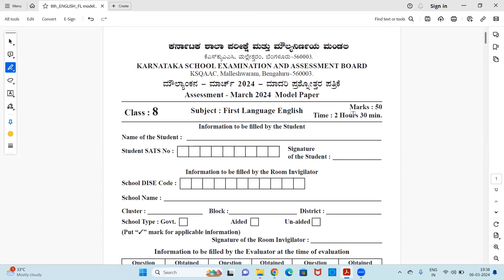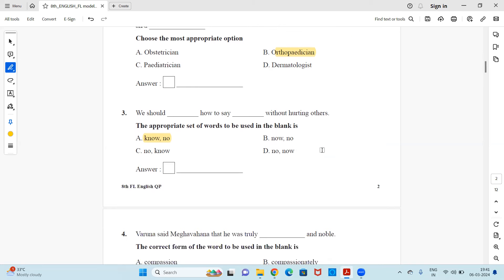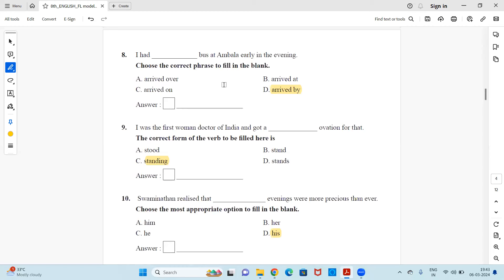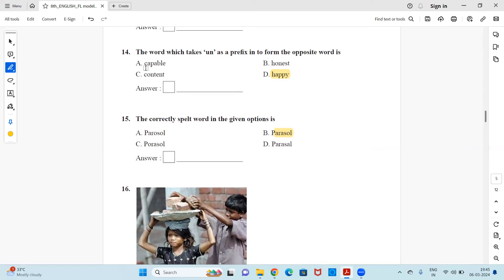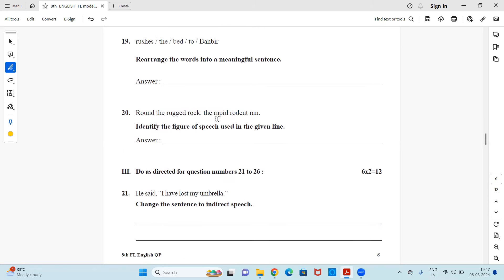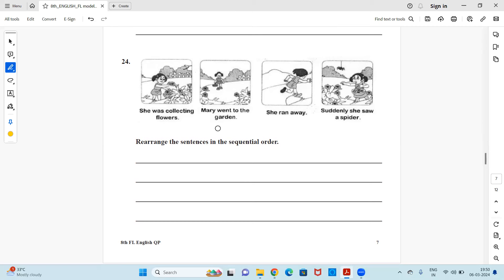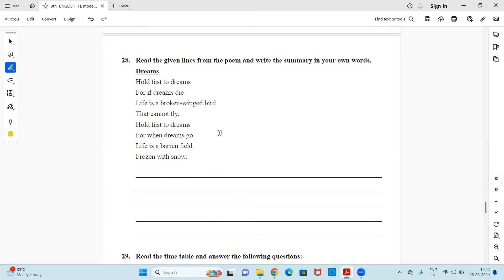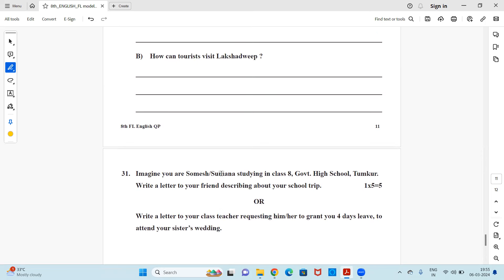KSEEB # 1ST LANGUAGE ENGLISH MODEL QUESTION PAPER 2024 I ANSWER KEY I CLASS 8 BOARD EXAM 2024 I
1ST LANGUAGE ENGLISH MODEL QUESTION PAPER WITH ANSWERS
BOARD EXAM 2024
KSEEB ENGLISH MEDIUM  ANSWER KEY

 8th standard public exam 2023 model paper,
8th public exam model question paper,
8th government question paper science,
8th government question paper

SCORPIO CLASS